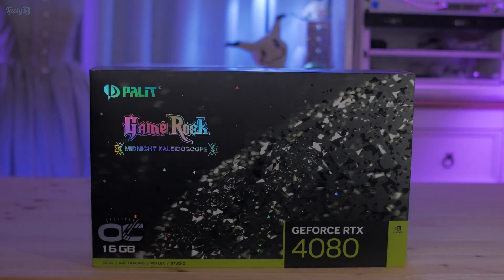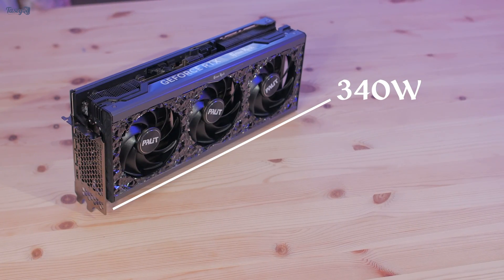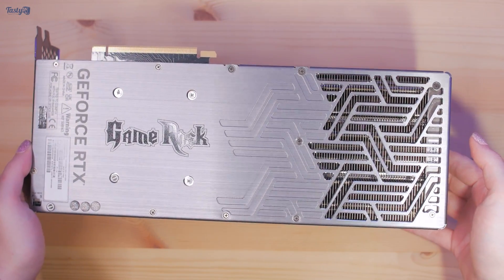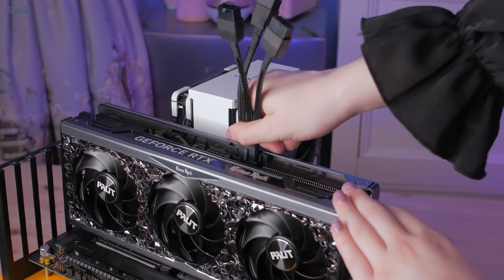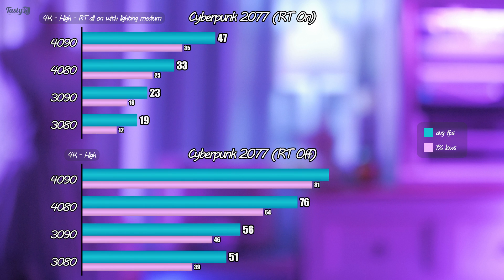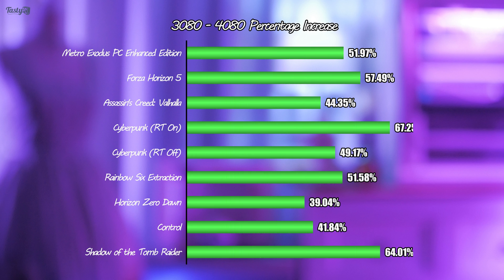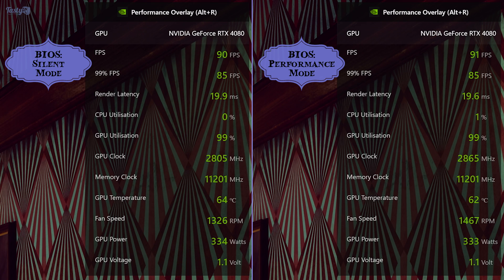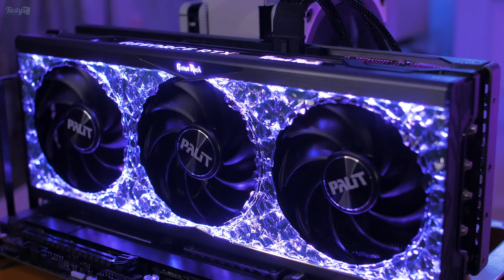The Prettiest RTX 4080 - Palit GameRock OC Edition Review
In this video I get my first introduction to NVIDIA’s Ada Lovelace Architecture with the RTX 4080, specifically the Palit GameRock OC 16GB card.

Full Disclosure:
Press/media samples provided for this video by: Palit, Asus